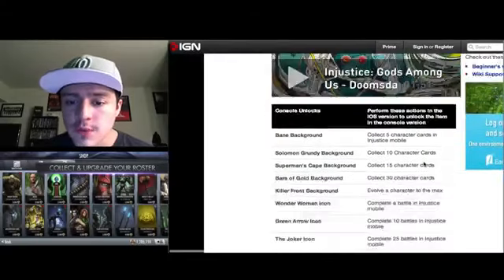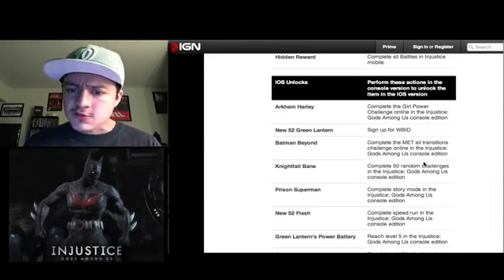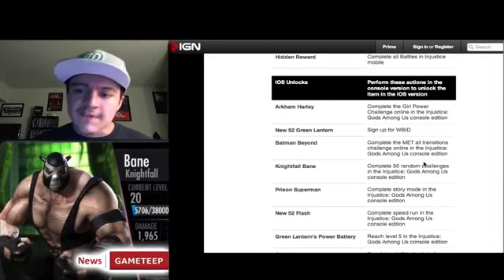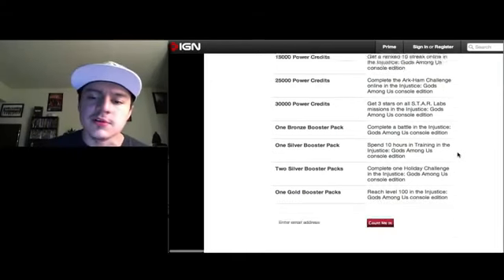Injustice Gods Among Us App Unlockables603